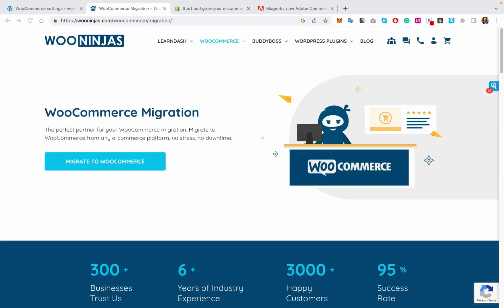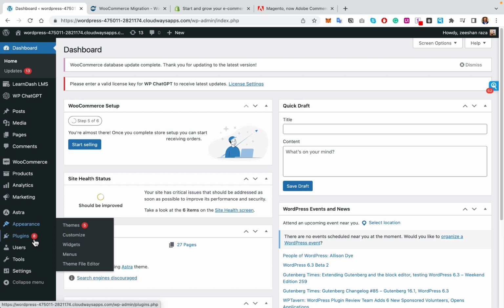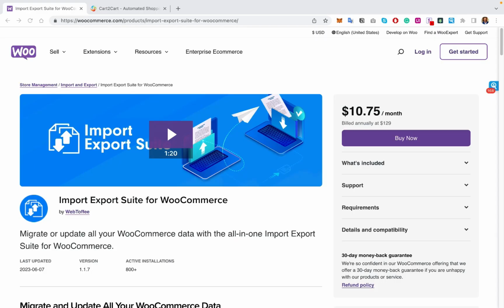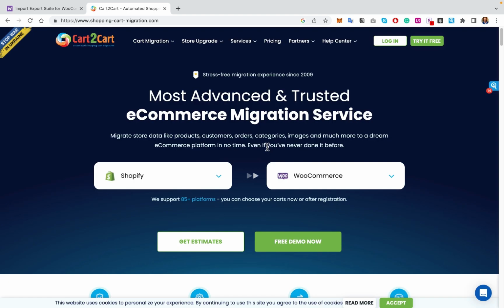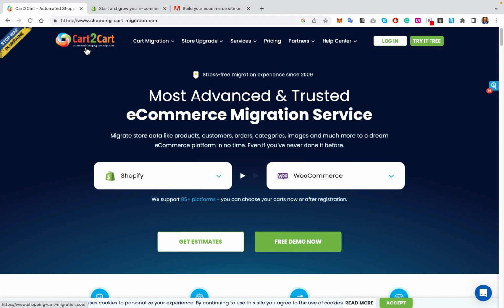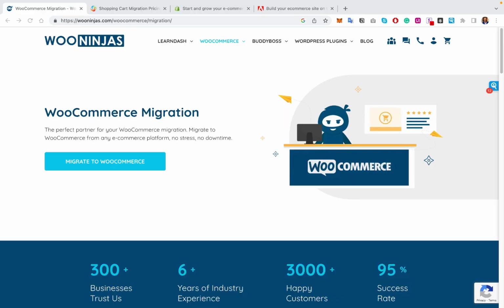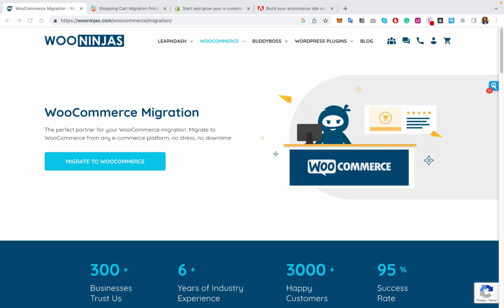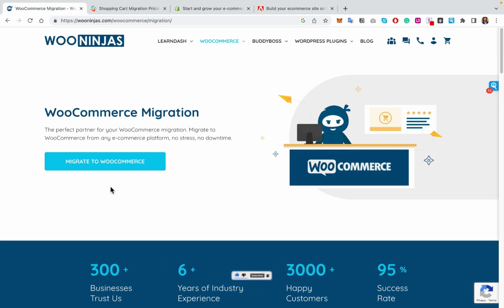Migrate to WooCommerce from another eCommerce platform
Are you ready to take your eCommerce game to the next level? Say goodbye to the limitations of your current platform and embark on a journey to WooCommerce, the world's leading eCommerce solution! 🚀

🔥 In this video, we're going to show you how to seamlessly migrate your online store from your existing eCommerce platform to WooCommerce. Whether you're currently using Shopify, Magento, BigCommerce, or any other system, we've got you covered.

In this video we'll cover:
💡 Helpful tips for migration
💡 Tools and recommendations for other resources you can use during the process
💡 The benefits of professional migration services

We're here to assist you on your journey to eCommerce success!